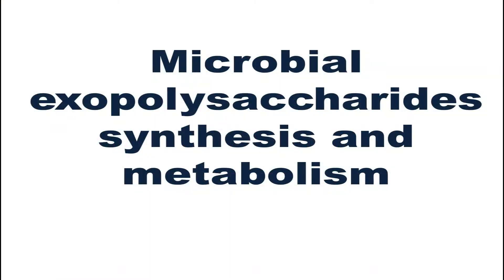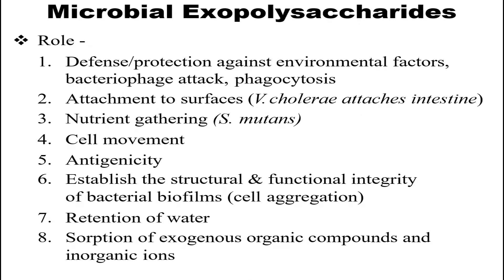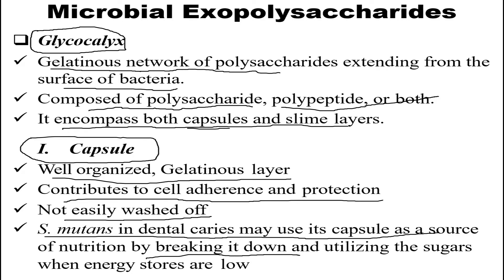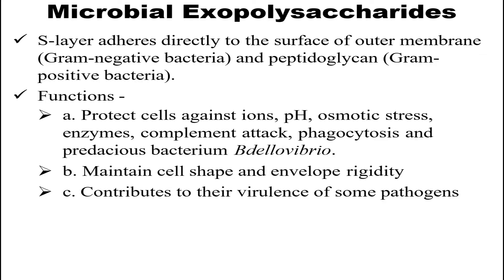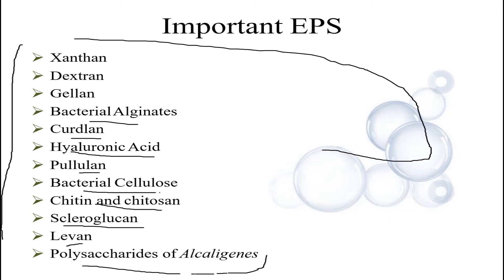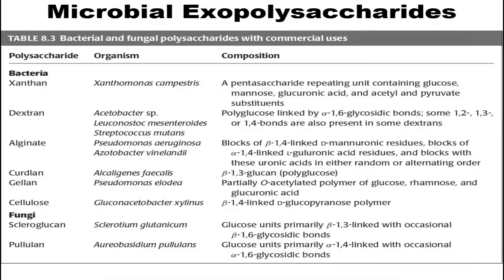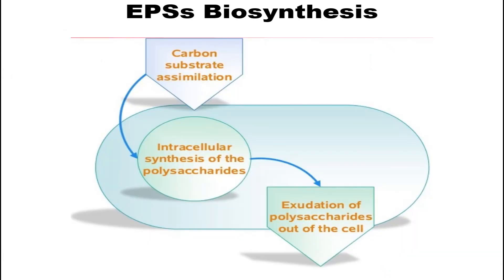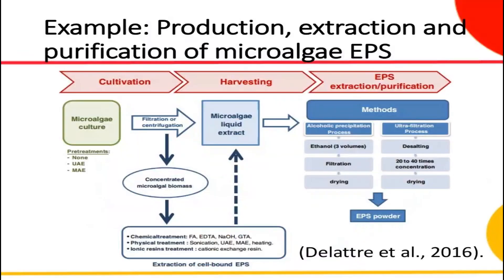Microbial exopolysaccharides synthesis and metabolism| Explained| Agricultural Microbiology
Hey guys,
In this video, I've tried to explain microbial exopolysaccharides synthesis and metabolism.